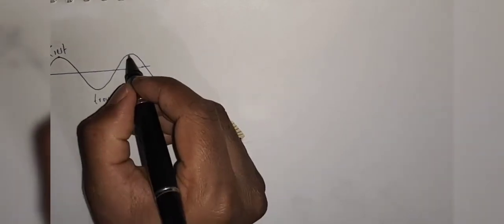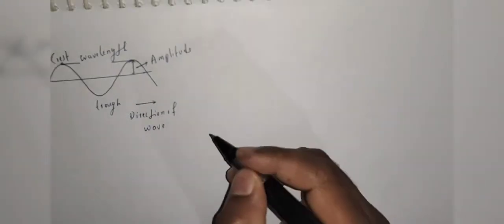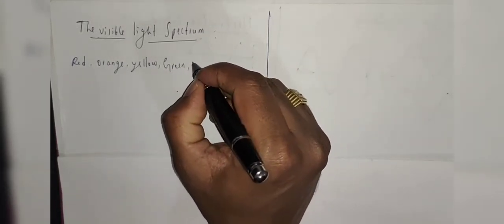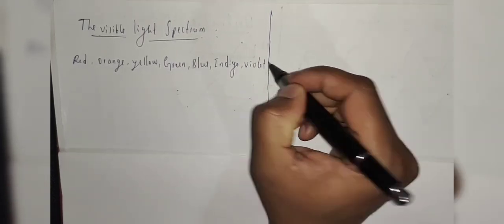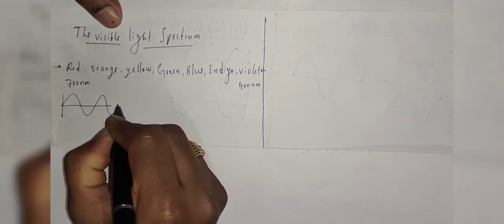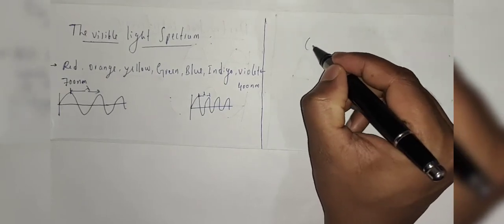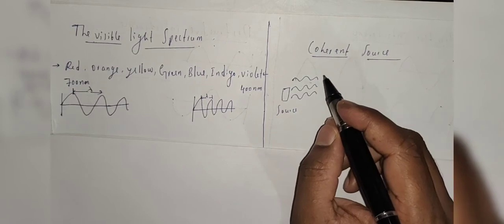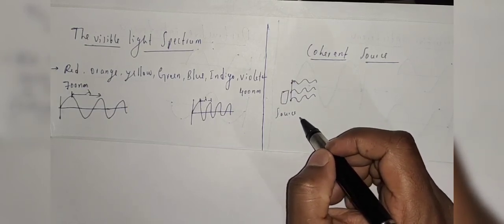syllabus of interference and Basic concepts